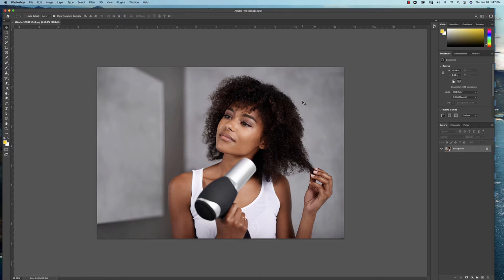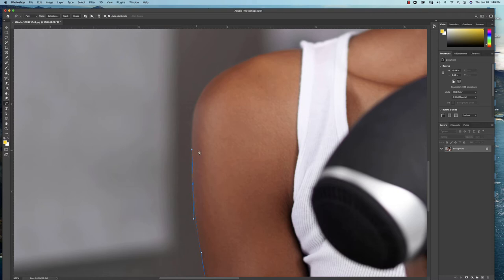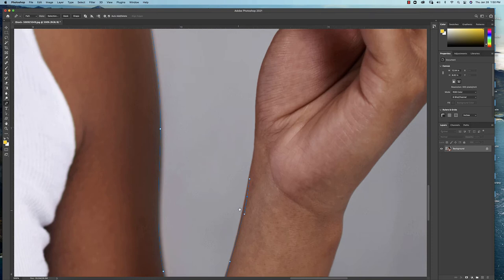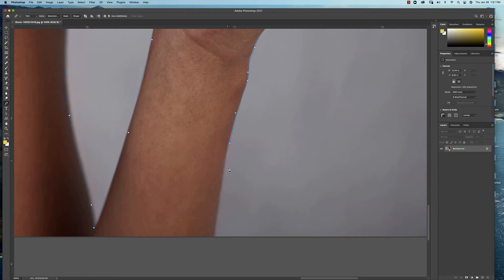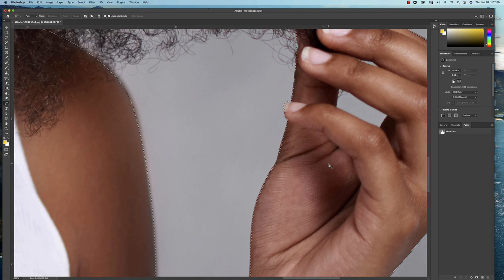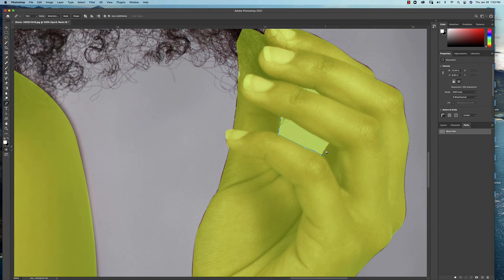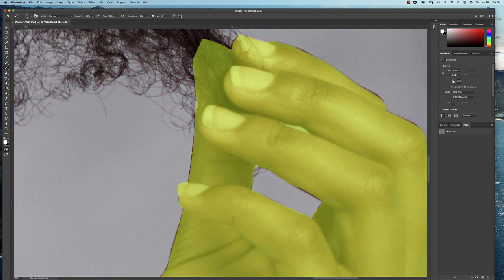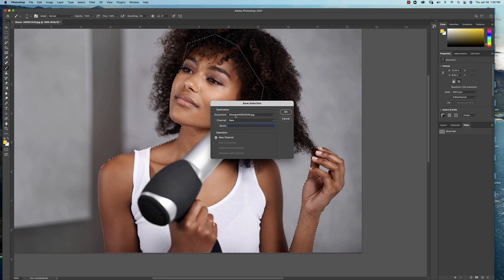02 02d Beauty